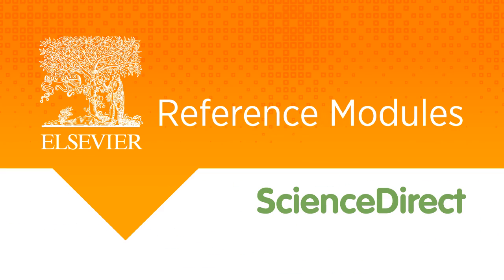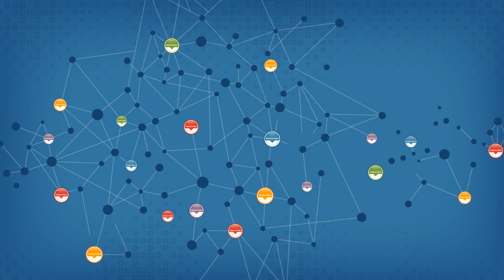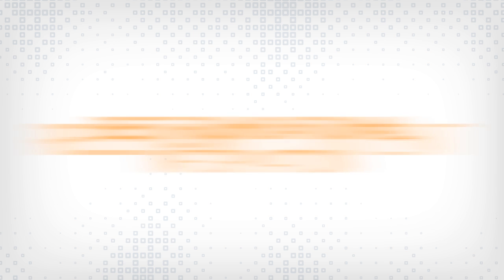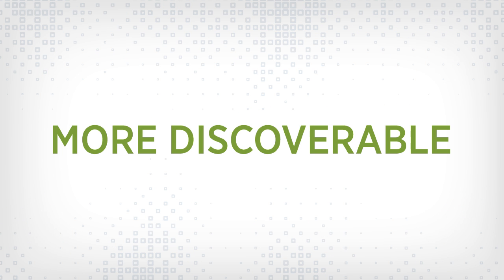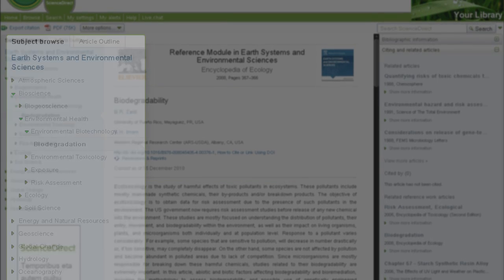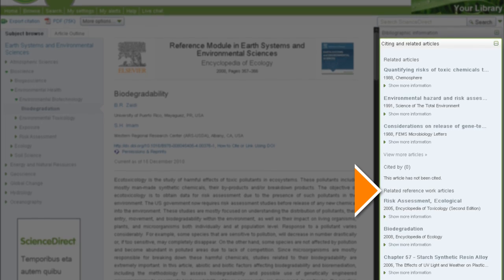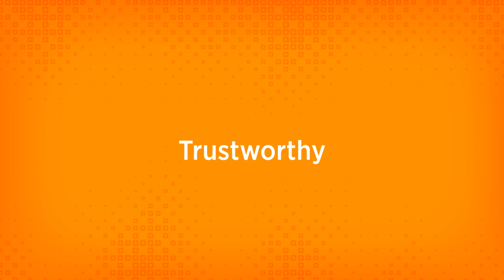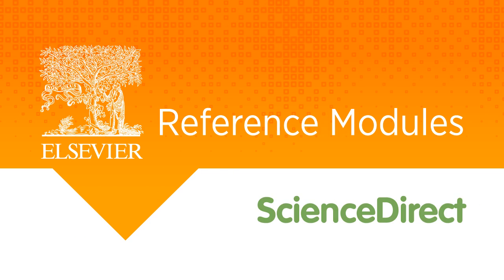Introducing Reference Modules on ScienceDirect (Teaser)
Reference Modules provide researchers with a premium collection of trustworthy and current articles that are easier to discover than ever before.  This 2 minute video provides a quick overview of the main features.